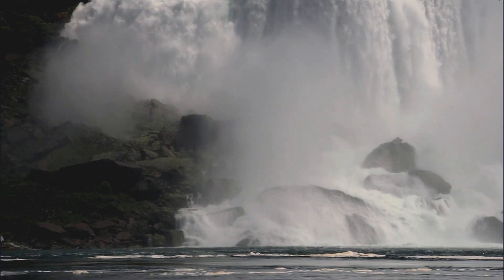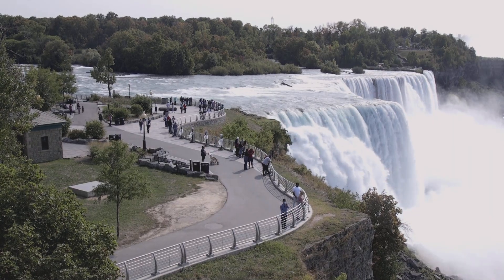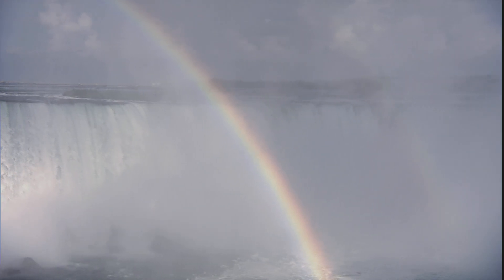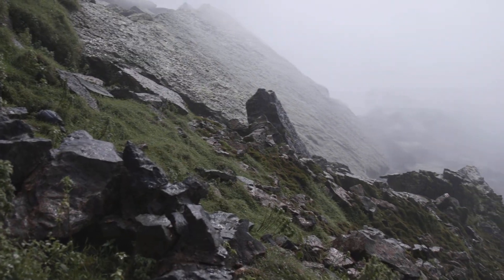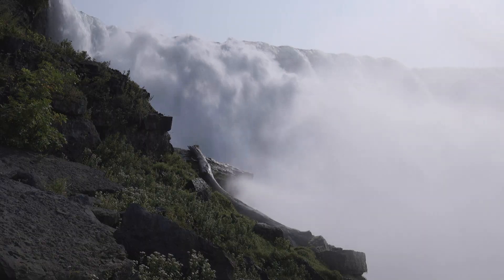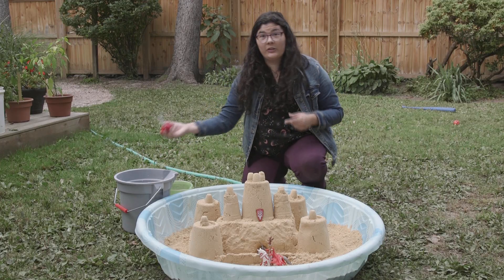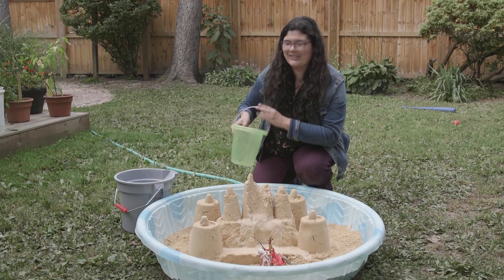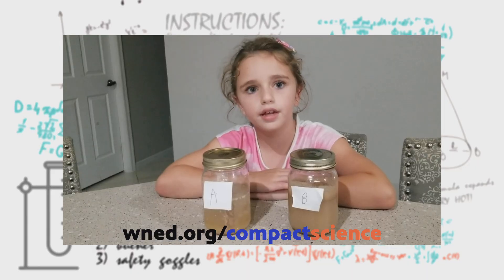How Geology Shaped Niagara Falls | Compact Science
Niagara Falls is one of the most recognizable waterfalls in the world and it also happens to be in our backyard.  In this episode we explore geology and the erosive power of water that shaped this natural wonder.

Check out our Compact Science “Viewer Challenge” where you can experiment with erosion at home.

Geared towards children (grade K-6), their families, and anyone with a curiosity of the world around them, Compact Science episodes frame a scientific concept with a signature regional connection that celebrates the science and history of the Western New York and Southern Ontario region. Journey to Niagara Falls to explore geology, discover the chemistry at work in sponge candy, learn how density is the key to lake-effect snow, investigate the role of friction through the sport of curling, and more. New episodes will be released every other Tuesday at noon beginning March 30 through May 25.

Compact Science is funded by The Joy Family Foundation.
A production of WNED PBS and the Buffalo Museum of Science.

Host: Sarajane Gomlak-Green
Producer: Christy May
Editor: Christopher Thomas
Animation: Nathen Schneekloth
Videographer: Jim Zinkowski
Sound: Tami Coleman
Production Assistant: Bailey Critoph
Executive in Charge of Production: David C. Rotterman

Stock images from Getty Images